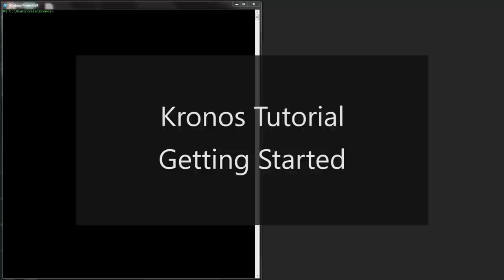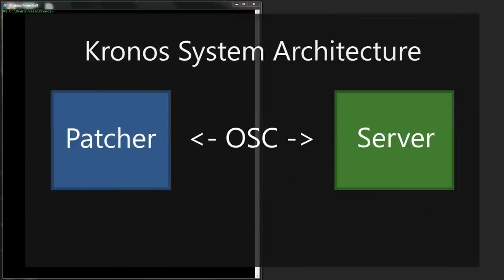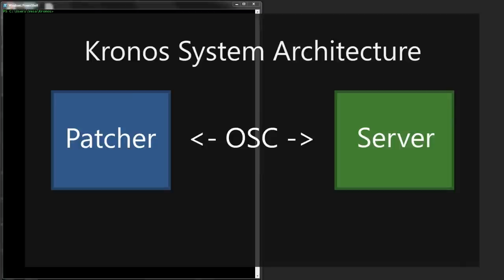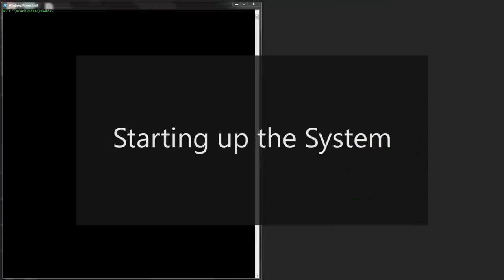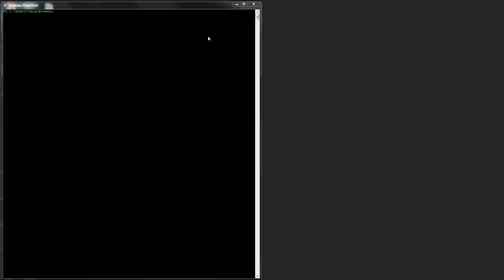[Kronos Tutorial 1] Getting Started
Launching and configuring Kronos, including starting the server backend, patcher, and connecting them.